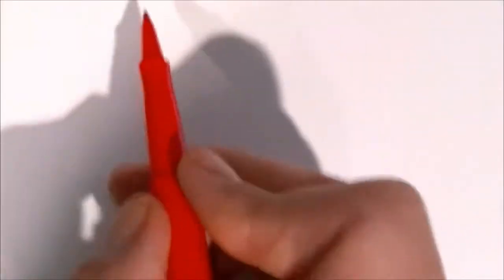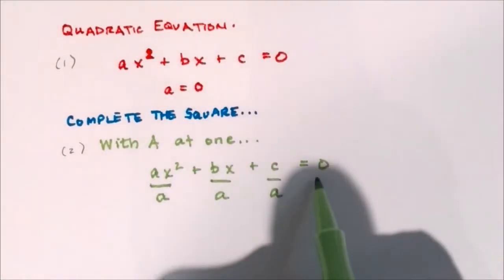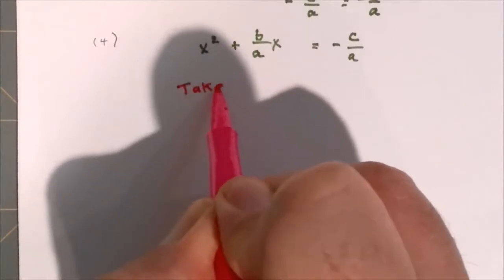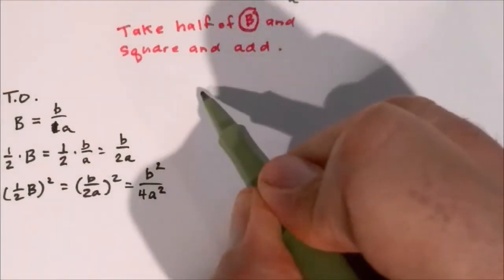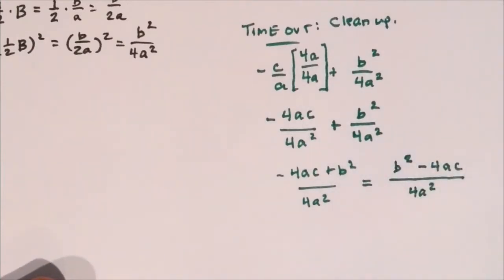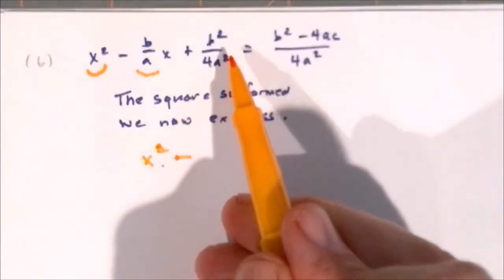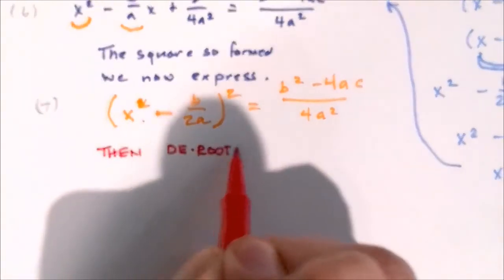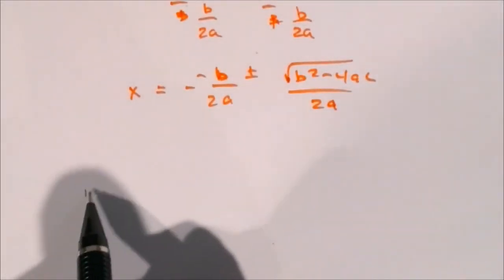12 3B Lecture(Long)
This is the extended length director's cut.